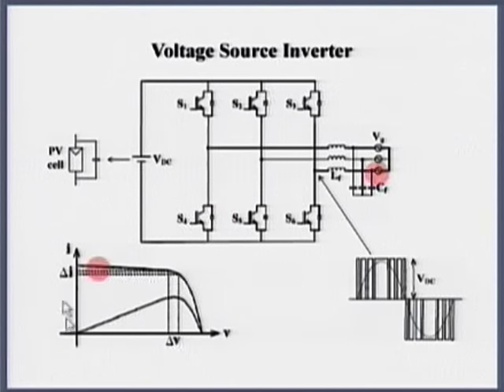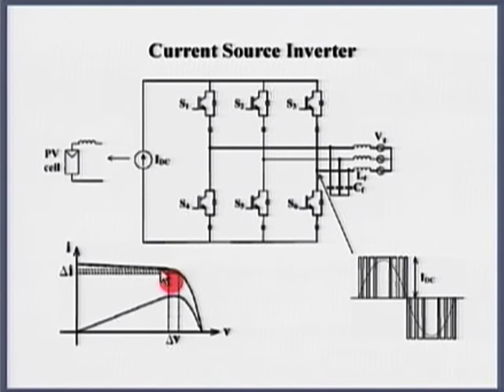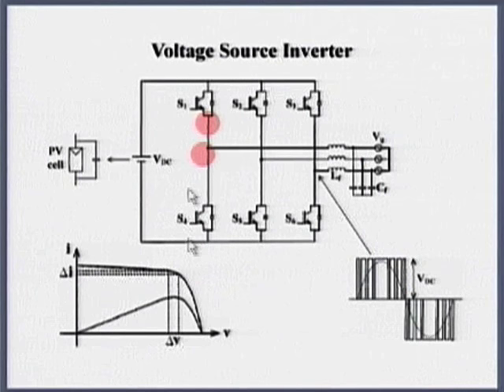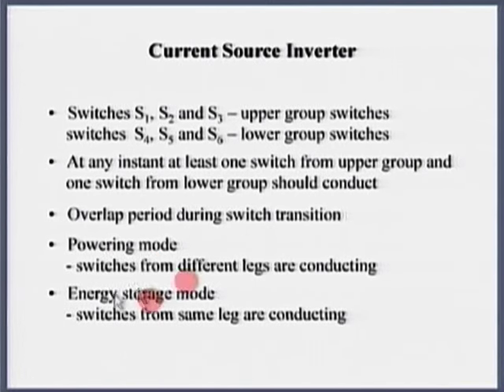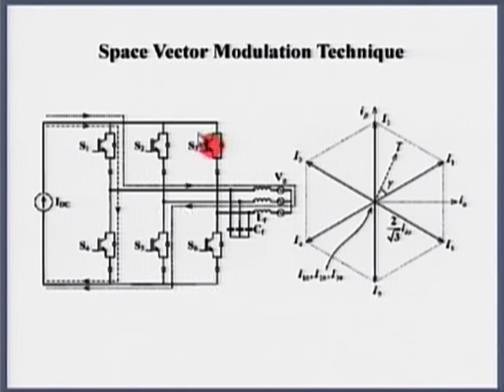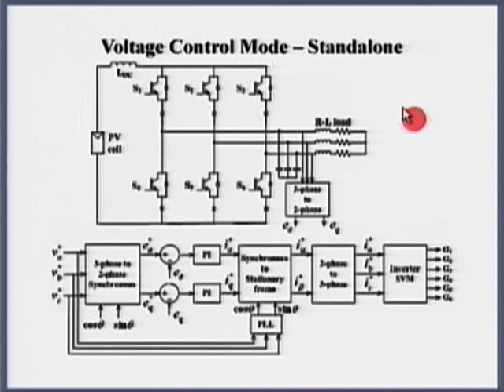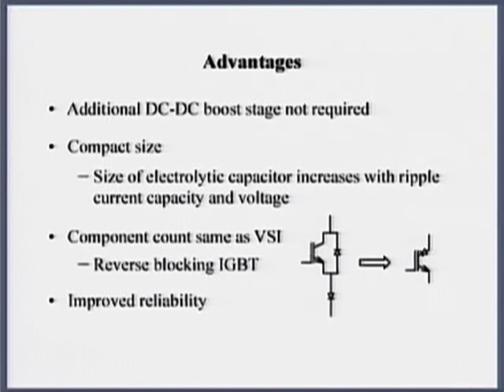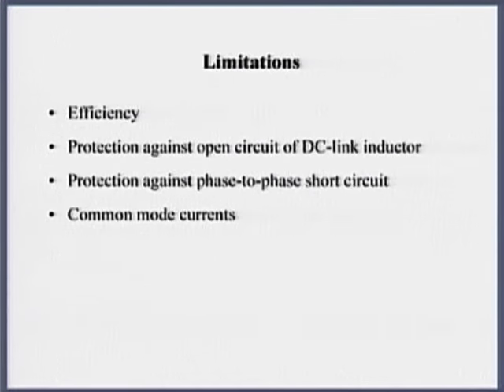SPV M L31 Introduction to Current Source Inverter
This is 31st session of Solar Photovoltaics Workshop arranged for Teachers. It was delivered by Prof. B. G. Fernandes from IIT Bombay.

In this session he talked about voltage source inverter, current source inverter, space vector modulation technique, control of PV cell current, current control mode grid connected, voltage control mode standalone.